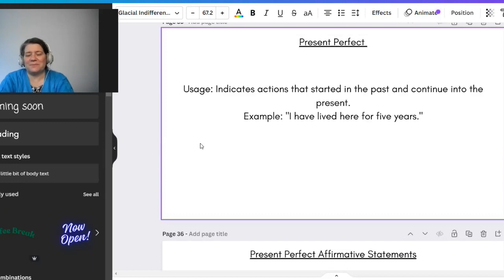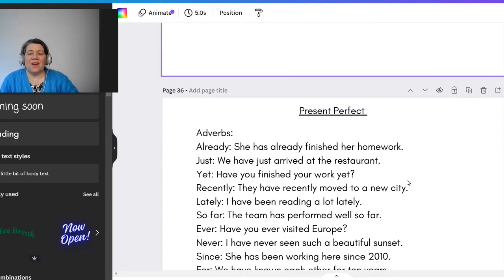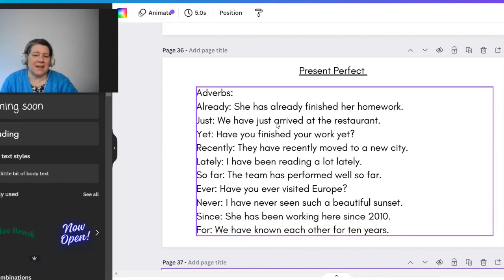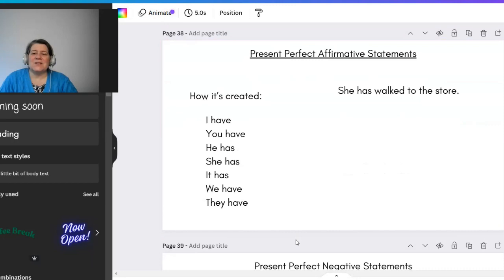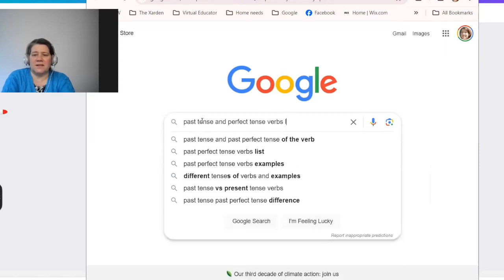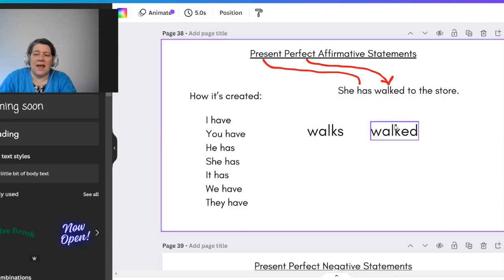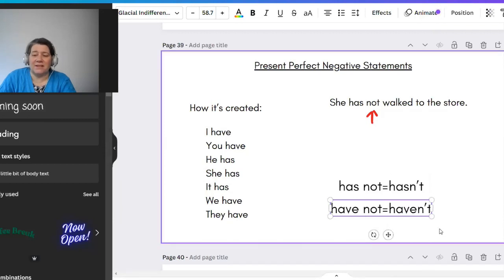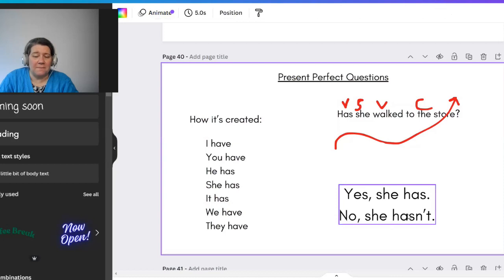Present Perfect Tense: Questions, Negatives, Usage and More! | English Grammar Excellenc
Welcome to a language transformation! 🌟 In this tutorial, we're delving deep into the Present Perfect Tense, demystifying the complexities of forming questions, expressing negatives, understanding auxiliary verbs, seamlessly integrating adverbs, and mastering the use of time phrases. Whether you're a language enthusiast or on a mission to refine your skills, this comprehensive guide is your key to Present Perfect proficiency! 🚀

🔍 Key Learning Points:

Question Mastery: Explore the art of forming questions in the present perfect tense.
Negatives Decoded: Learn the nuances of expressing negatives with precision.
Auxiliary Verbs Unveiled: Understand the role of auxiliary verbs in shaping present perfect sentences.
Adverbs Excellence: Seamlessly incorporate adverbs for enhanced expression.
Time Phrases Mastery: Perfect the art of using time phrases effectively in present perfect contexts.

📚 Enhance Your Learning:
Explore more grammar tutorials in our playlist: English Grammar Mastery Playlist

🚀 Ready to elevate your English skills? Let's embark on this educational journey together!